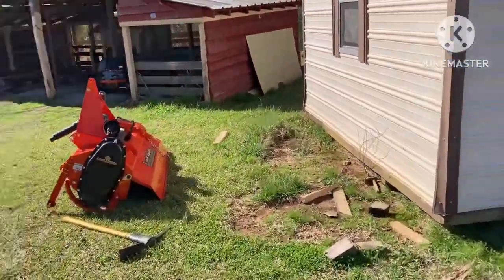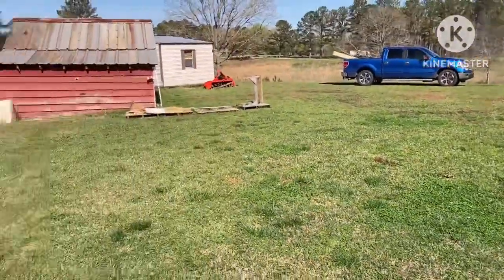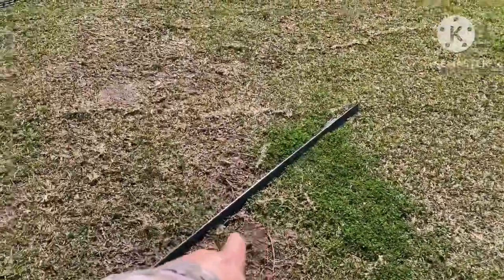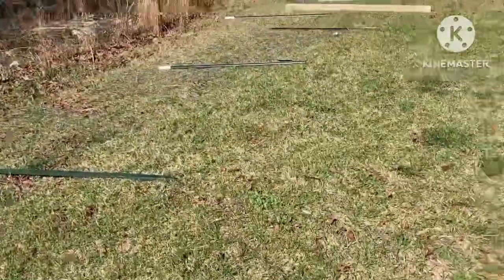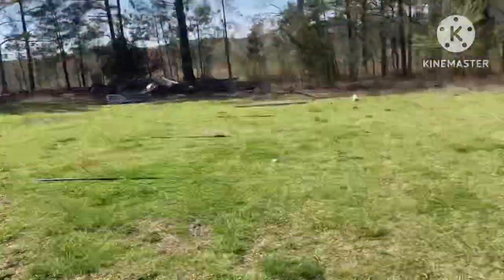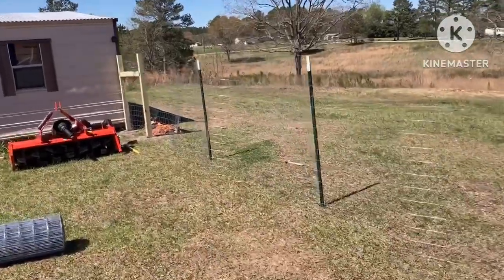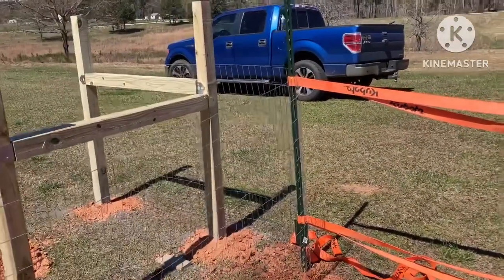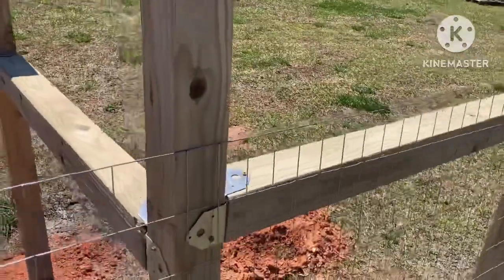We have Goats !!-WTDWD Episode 337